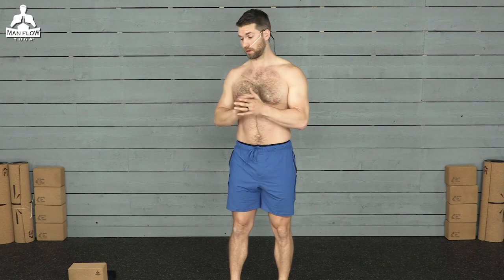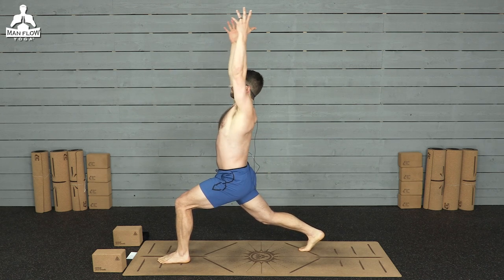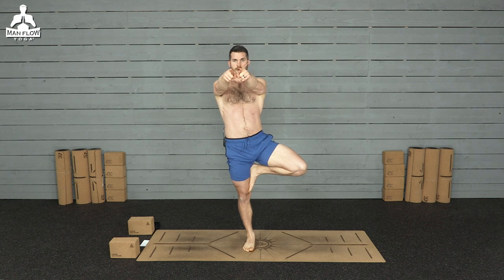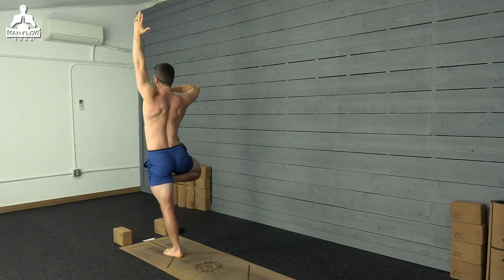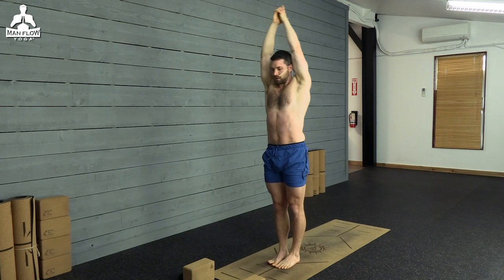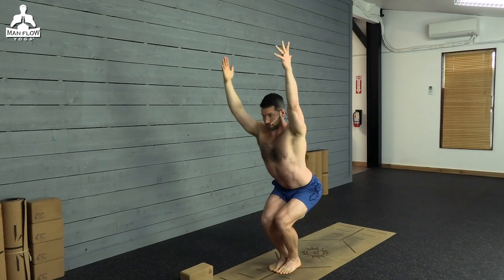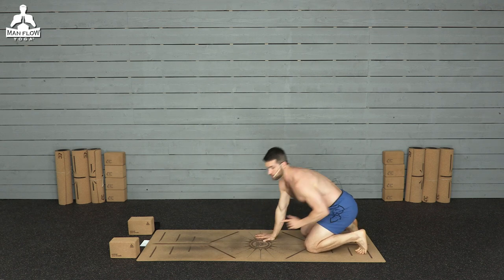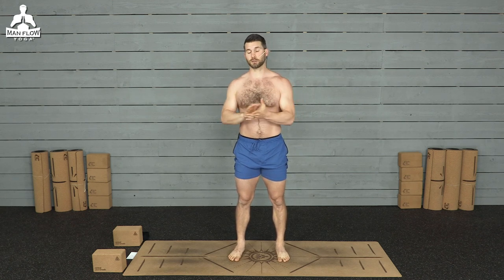Yoga for Runners | 10-Minute Pre-Run Stretch Routine For Longer Runs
- - Become a VIP Athlete for FREE - Get 2 exclusive workouts from the book for FREE when you join my Yoga for Athletes VIP list - no purchase required.

Yoga can be a great warm-up for runners when you focus on muscle activation and active mobility, and this very quick (but effective!) routine has all of that and more. There is also particular emphasis on backbends to ensure proper posture and correct running technique. You’ll notice the difference as soon as you start running!

This routine is taken from the Targeted Workouts section of my new book, Yoga For Athletes (publish date December 14, 2021). Please consider purchasing a copy to support the release! Get yours on Amazon and anywhere books are sold. (Manflowyoga.com/yfa)